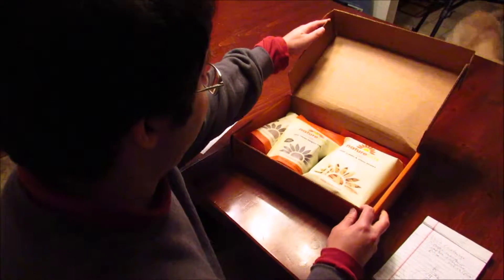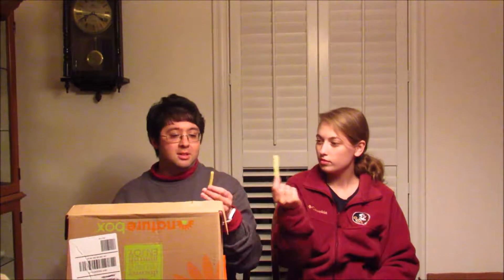Naturebox taste test with Heyimjensen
Naturebox snacks taste test with Jensen Francis!! My first collab video!! Enjoy!! Links to website and Jensen's channel below!! Not sponsored in any way by Naturebox...just taste testing their products.